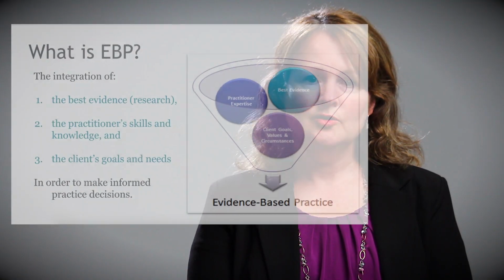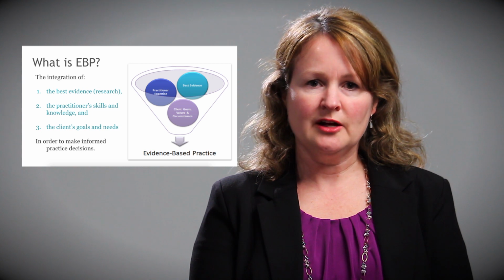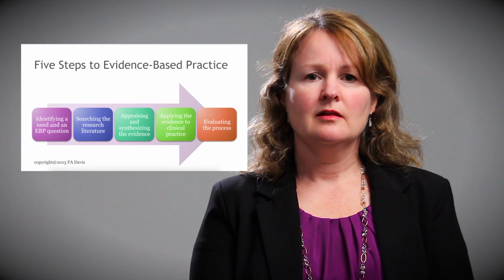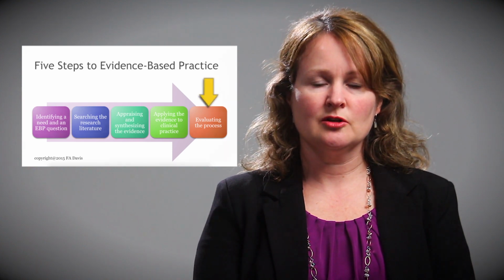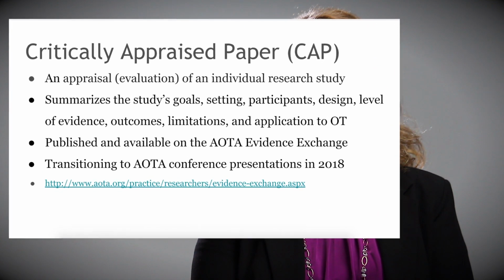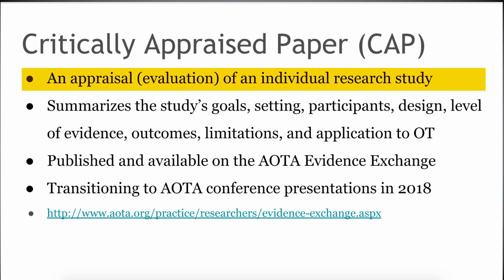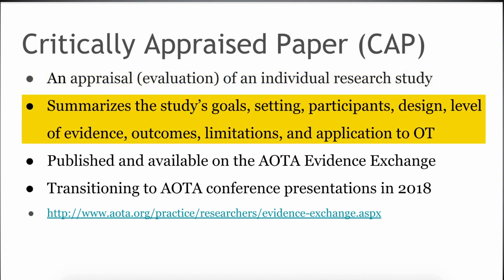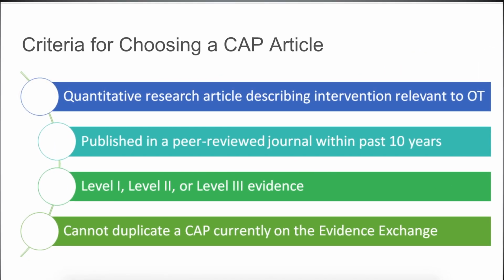Keuka College: Dr. Winstead - OT CAP Website Introduction v2